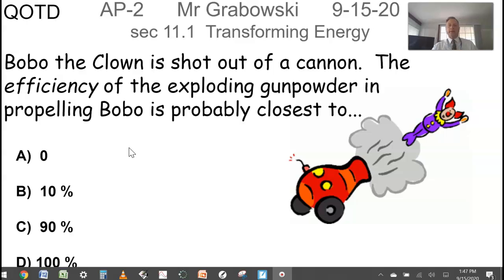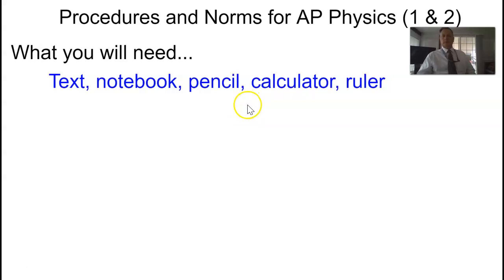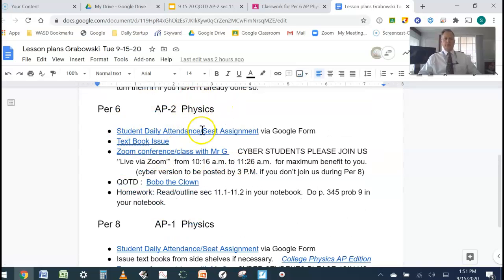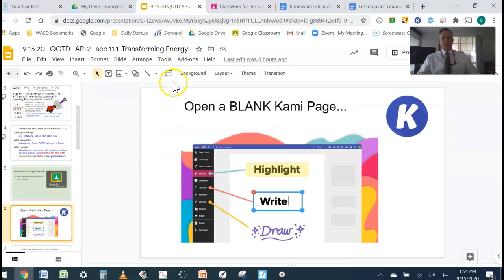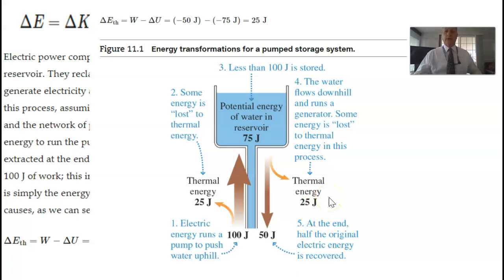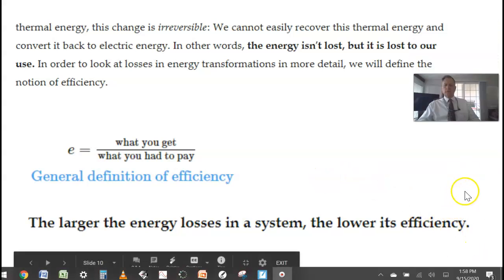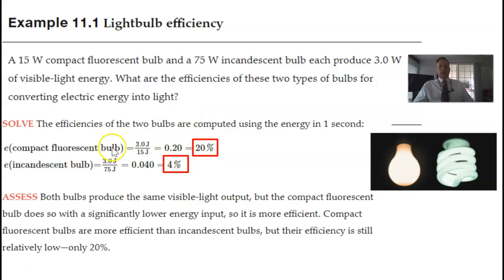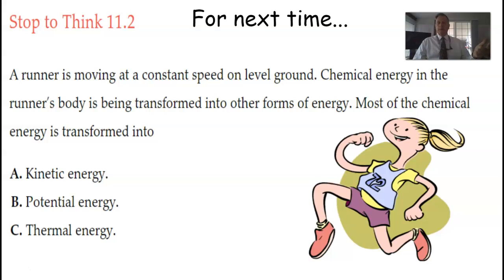AP-2 Kami and Introduction to Efficiency